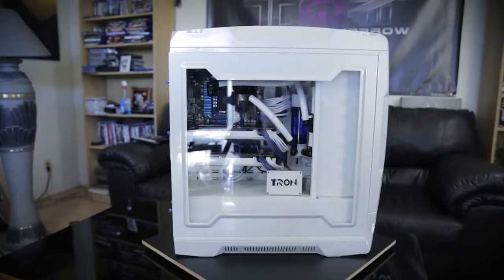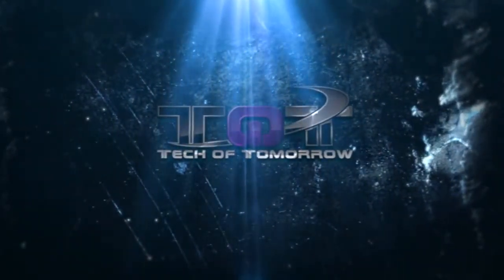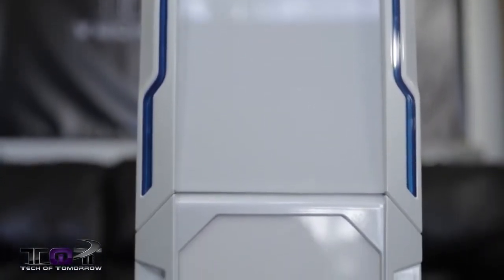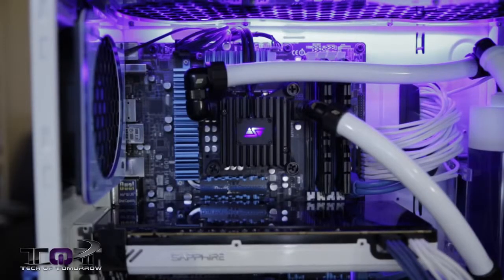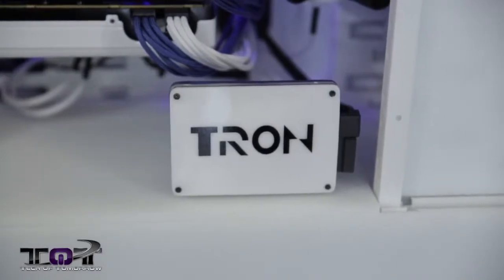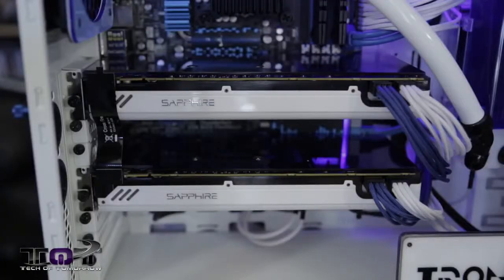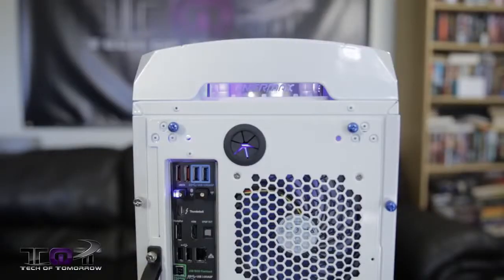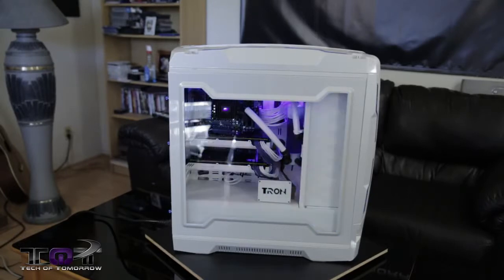Tron Twin Crossfire Water Cooled Custom Build PC!